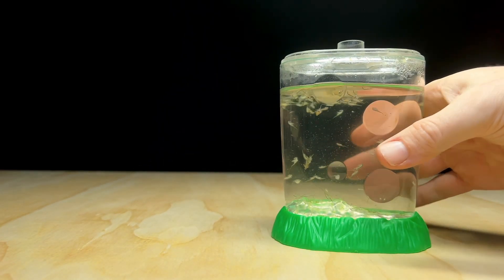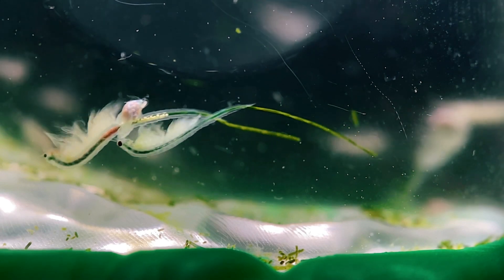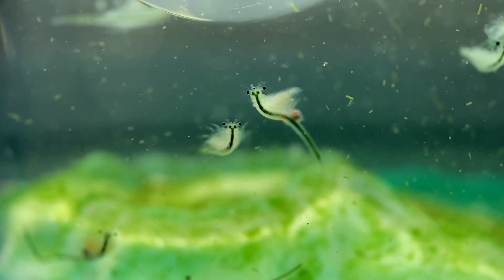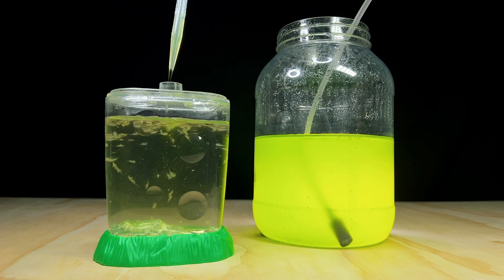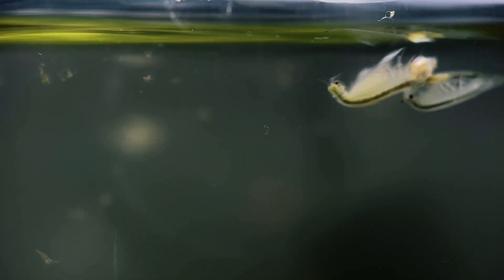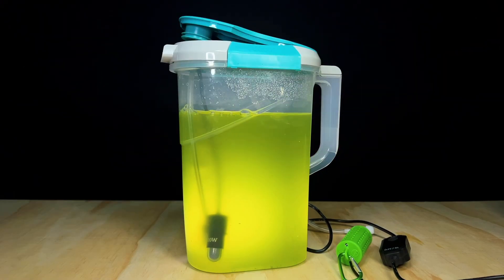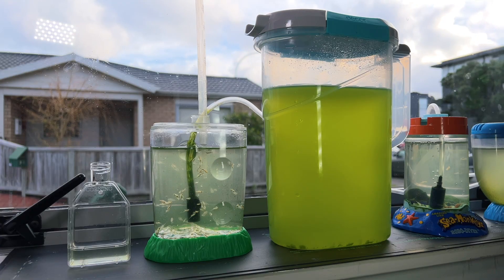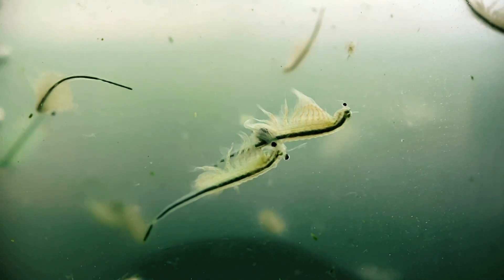How to grow live microalgae to feed your Sea-Monkeys / Brine Shrimp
A tutorial guide for how to culture live algae to feed to your brine shrimp / sea-monkey culture.

Live micro-algae, aka green water, is the secret to sustaining a long-term healthy colony of brine shrimp. In this video I give instructions for how to grow and culture algae, and my method for feeding it to the artemia. I show the algae under a microscope and show a time lapse of the algae growth.
Featured in this video are the sea monkeys space shuttle, robo-diver, ocean zoo and ocean volcano tanks.

►  ALGAE CULTURING EQUIPMENT